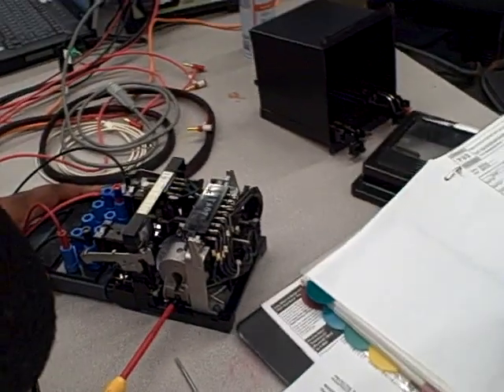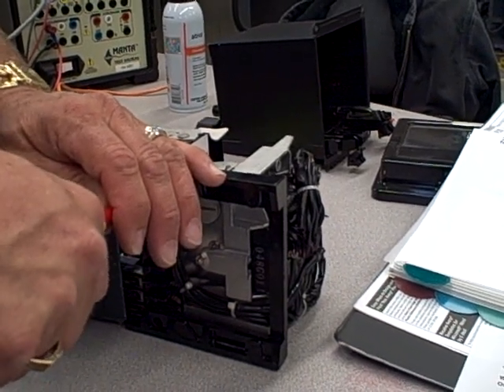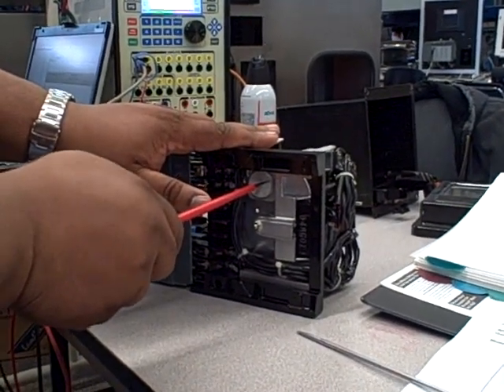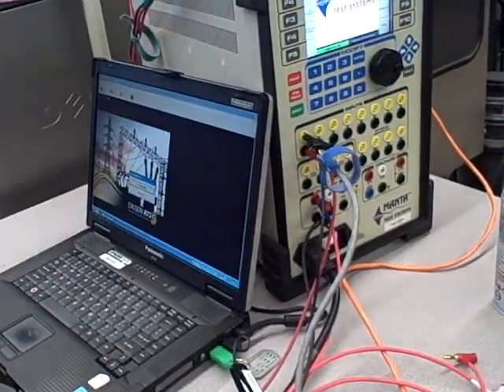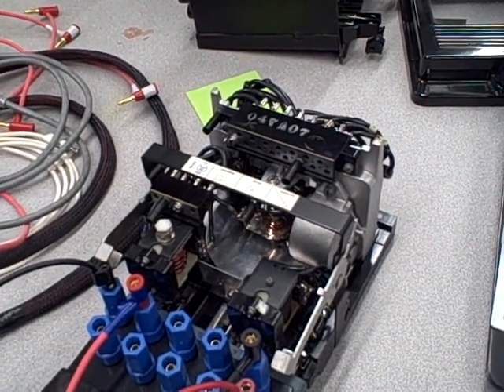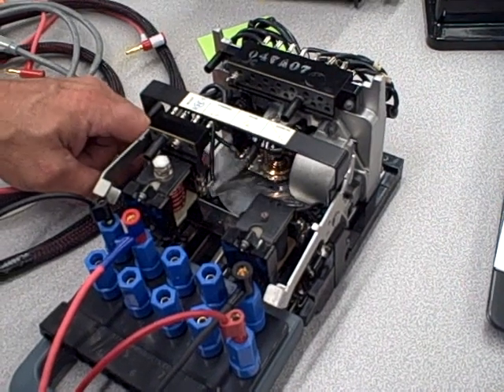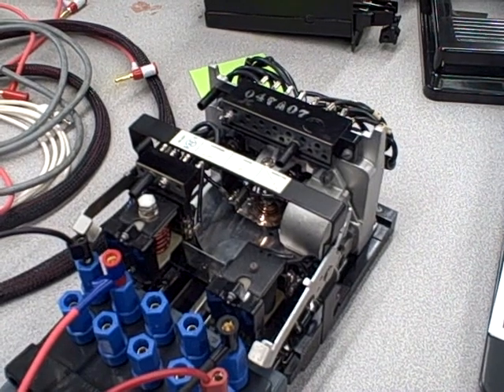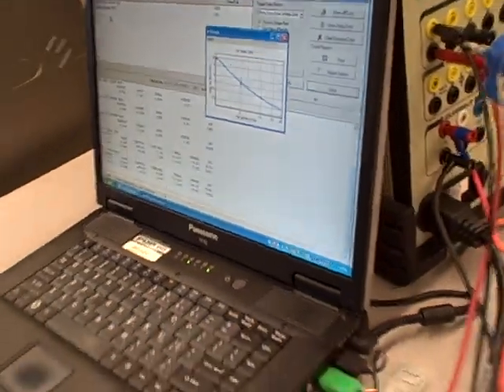Manta 5000 test of Westinghouse CO relay (time-overcurrent measurement #1)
Using a Manta 5000 protective relay test set to automatically test the pickup value of a Westinghouse model CO overcurrent relay.  The Manta 5000 first drives 2x the pickup value (12 amps of current) to the relay and measures the time to trip.  It then stops all current to allow the induction disk to reset, and then it re-applies current at 5x the pickup value (30 amps) and re-times how long it takes to trip.  After performing this two-point test, it plots a curve and determines whether or not the relay's performance falls within the +/- 5% tolerance specification.